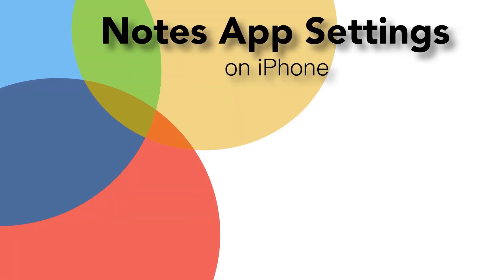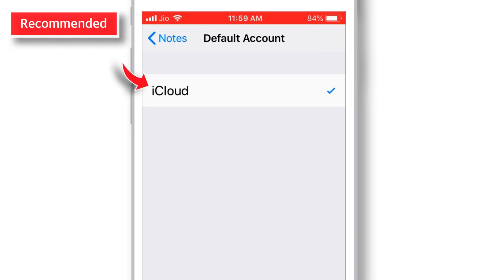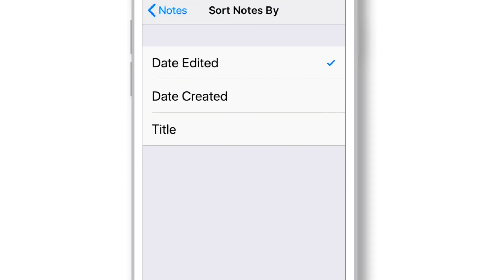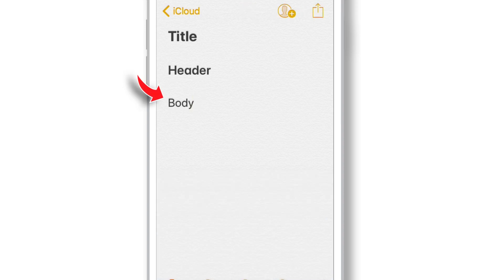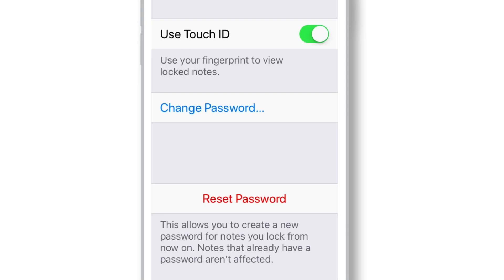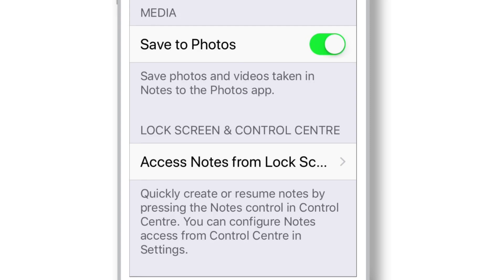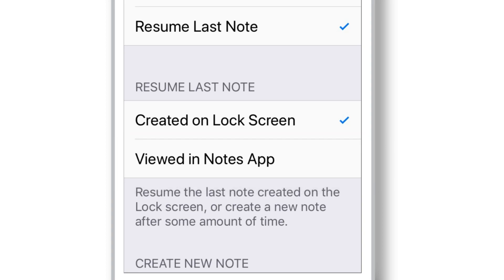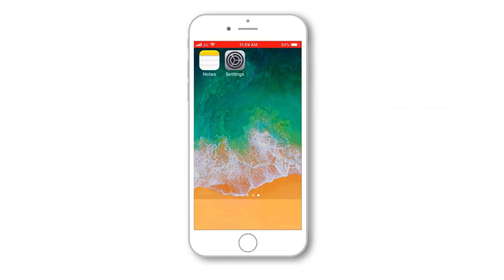Important Notes App Settings! [Step-By-Step]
Learn about iPhone Notes App and iCloud Notes settings in this video. iPhone Notes App is one of the best note taking app. I personally use it a lot and hence thought of sharing these important Notes App settings. These apple notes settings would help you to use iOS notes effectively.

So, I hope this video helps to know how to set up Important iPhone Notes App settings on your iPhone.

I've been learning iPhone features since 2011 and I started my YouTube channel in 2013. But I've been uploading videos regularly since end of 2016. Here I share what I've learned so far and what I continue to learn through videos. I run a website as well. Website address is already given in the earlier section of this description.

Thank you for visiting my channel. Hope this Important iPhone Notes App settings tutorial  helps.